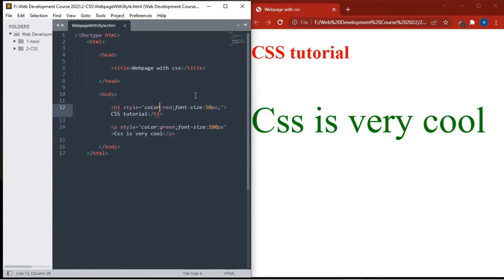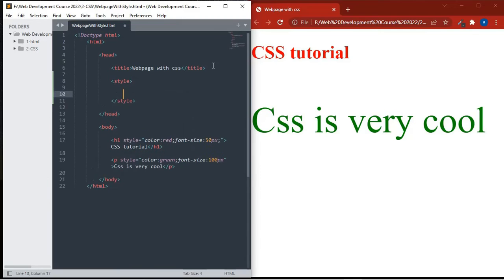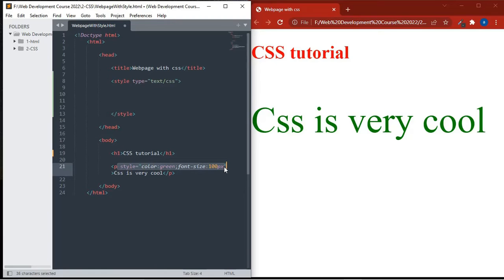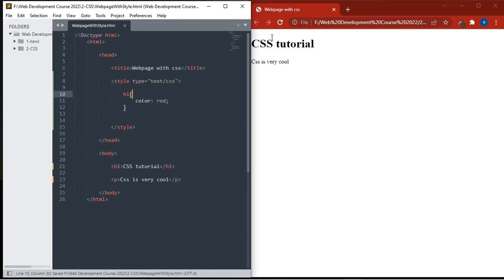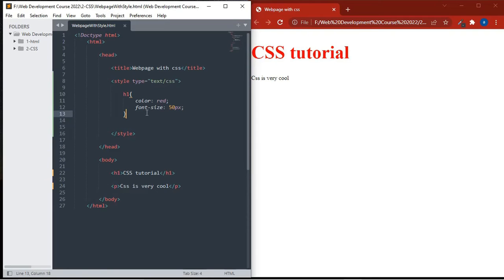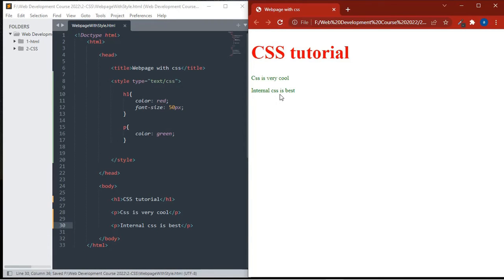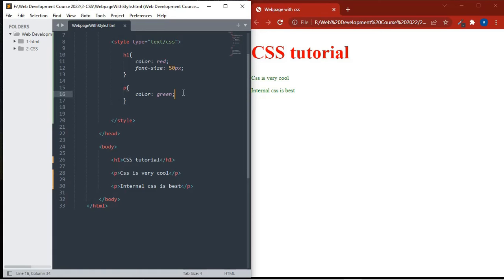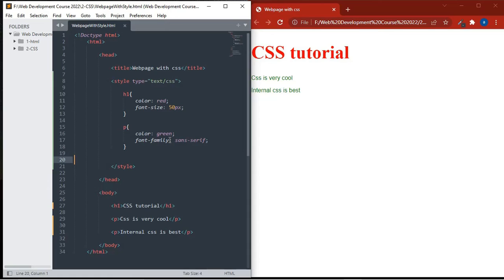What is internal CSS | lecture 18 | CSS tutorial | Web Development 2022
This is the lecture 18 of web developer 2022 and lecture 3 of CSS tutorial. In this lecture we talk about what is internal CSS and how we use it in html.

Happy Coding:
learnwithaz